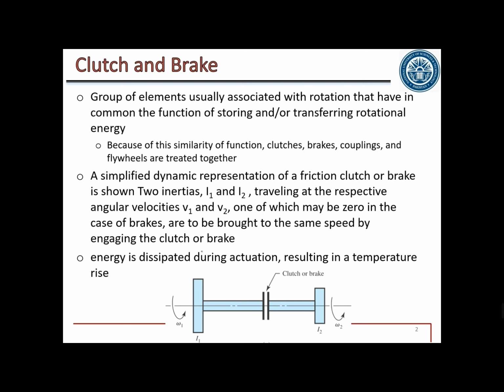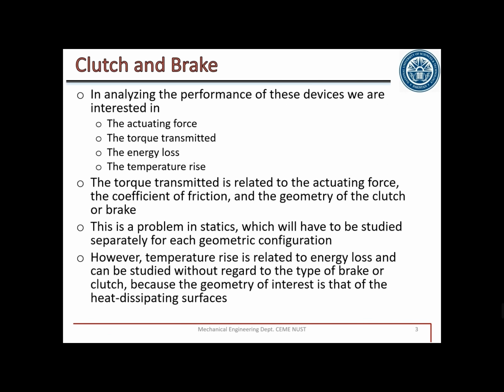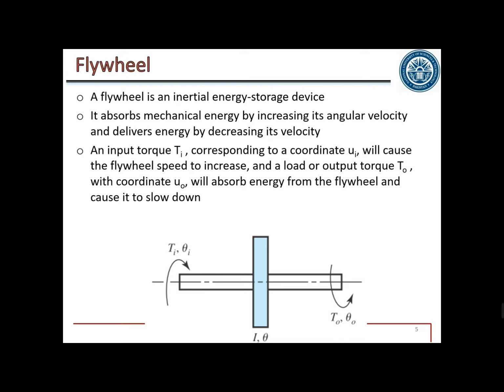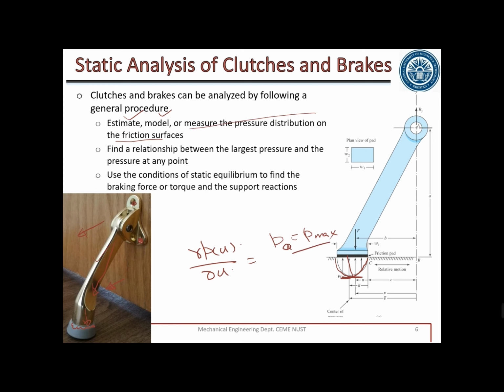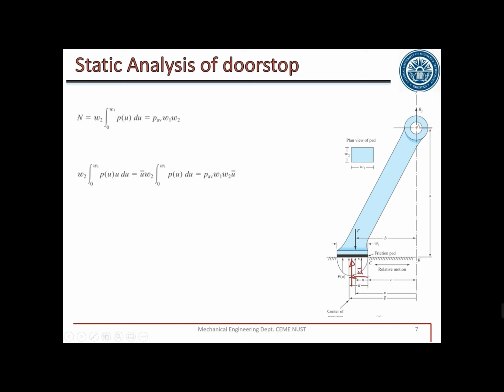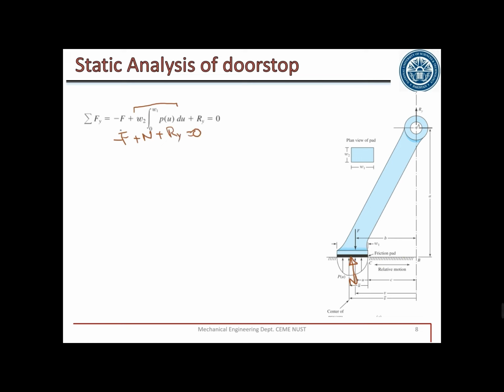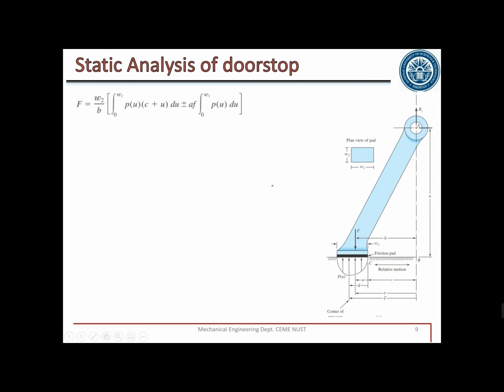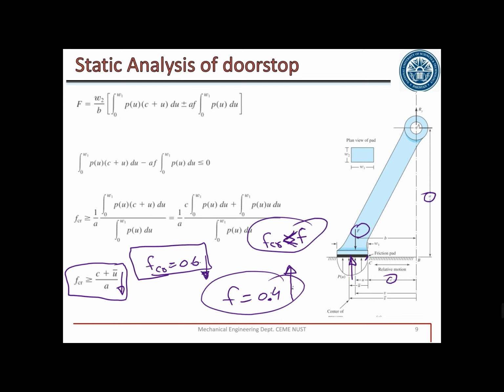Machine Design I: Week 14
Topic: ClIntroduction withe formulation
Chapter: Clutches, Brakes, Couplings and Flywheel (Part 1)

Book: Shigley's Machanical Engineering Design: Chapter 16